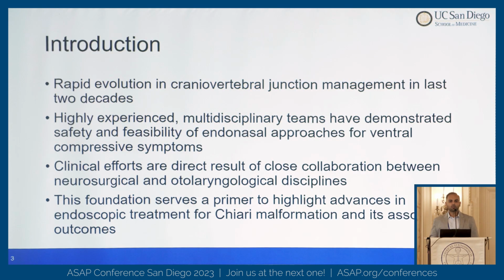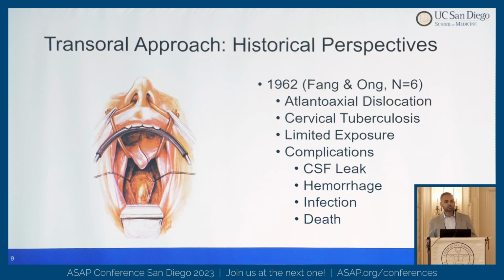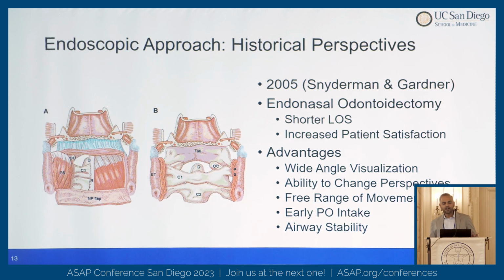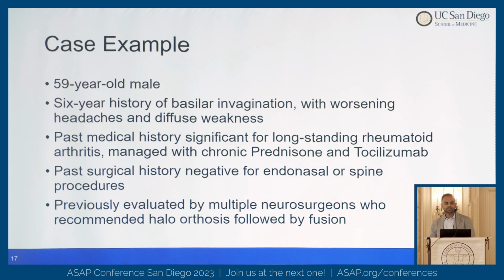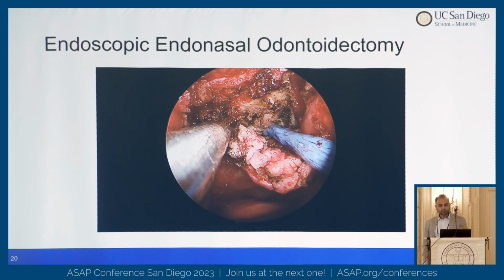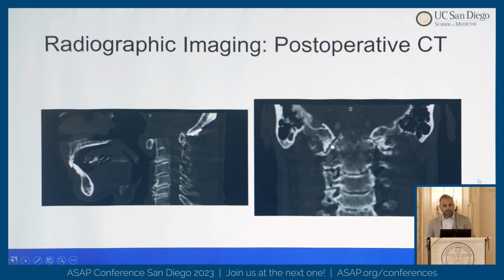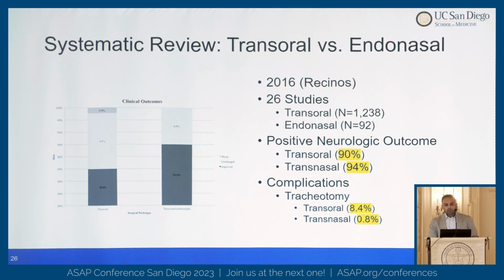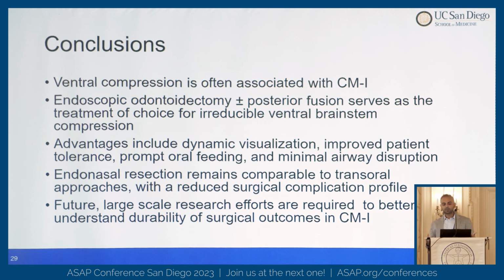Recent Advances & Endoscopic Techniques for Basilar Invagination in Chiari - Vijay Patel MD - ASAP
2023 ASAP 35th Annual Conference
Title: "Historical Perspectives, Recent Advances, and Endoscopic Techniques for Basilar Invagination Management in our Chiari Patients"
Speaker: Vijay Patel, MD
Rady's Children's Hospital San Diego

ASAP national conferences bring together world renowned experts in the field of Chiari malformation, syringomyelia and related disorders.